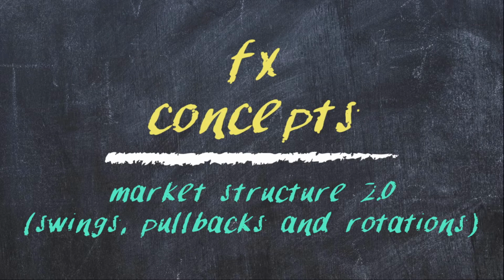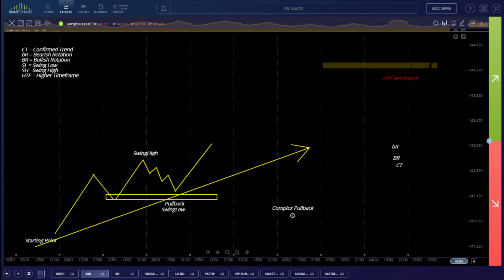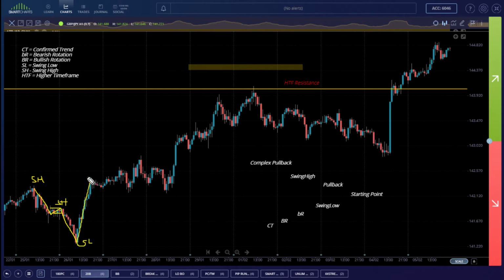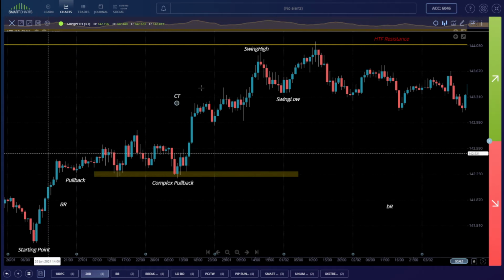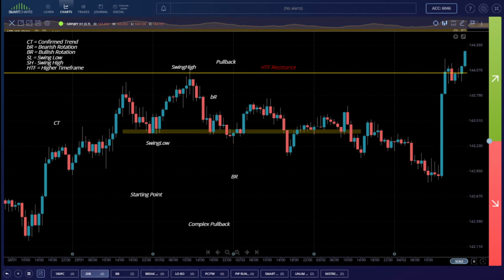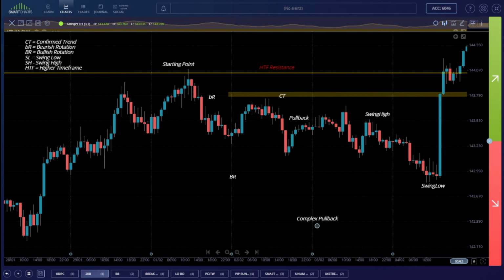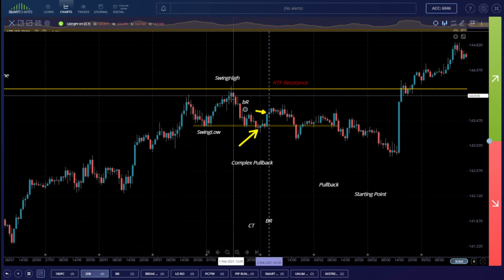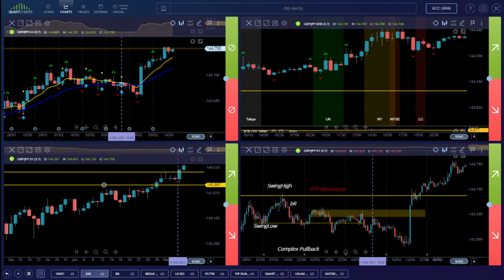Market Structure 2.0 - Swings, Pullbacks & Rotations (180PC won't work without knowing this!!)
Advancing on topics introduced within Market Structure 101
Structure is going to be necessary to master the basics to help with finding the best opportunities. It will assist in understanding what side of the market we should be trading on. Importantly market structure is going to assist in the understanding why some trades work and others don't. If we can understand why we lost then we can learn to avoid making the same mistake again. Never shortcut through the basics. Understand the concepts and add them to your skillset. The candles tell stories, the swings are the breadcrumbs. Where candles move from and where they close are the signposts we need when deciding to go long or short.
Remember that every losing trade was an winning trade for someone else. What were they seeing that made them go in the opposite direction??? Occasionally it was a probability loss but most of the time it was something missed in the analysis.